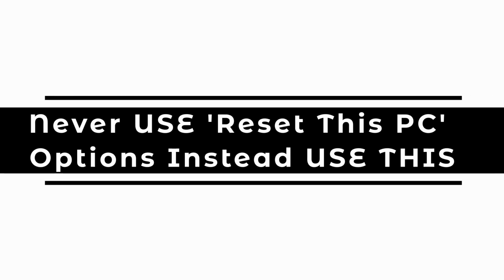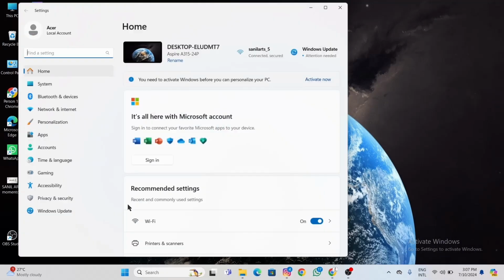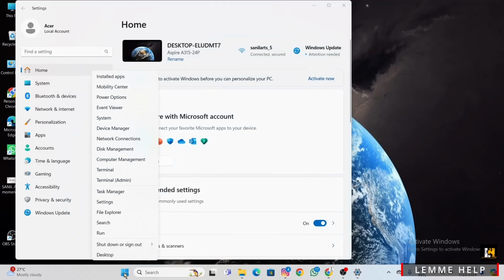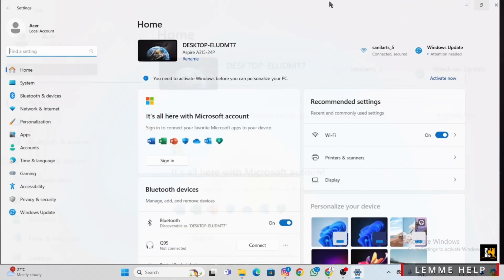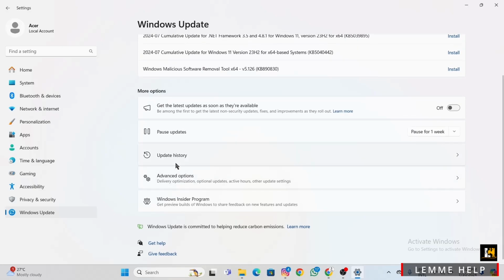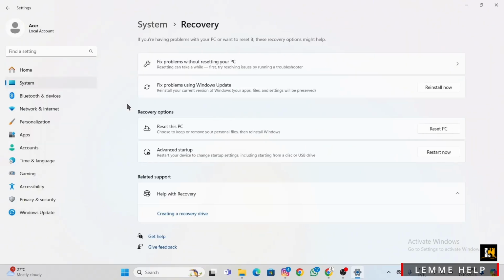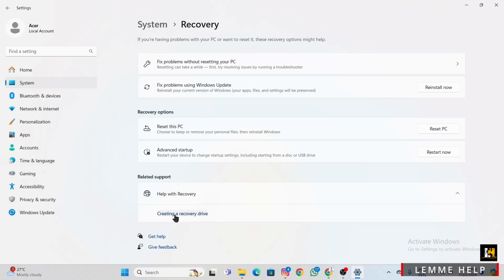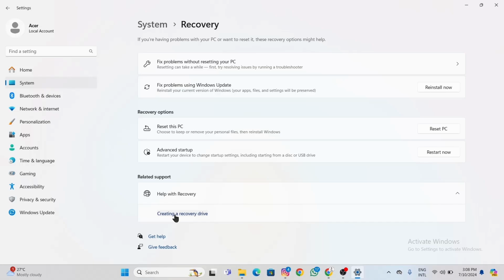Never USE 'Reset This PC' Options Instead USE THIS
In this video, discover why you should avoid using the 'Reset This PC' options on your Windows computer and learn the recommended alternative for a smoother system reset. Whether you're dealing with a forgotten password or need a factory reset, we’ll guide you through the process using effective methods that preserve your data.

We'll cover:

Why 'Reset This PC' might not be the best option
How to reset forgotten passwords in Windows 10 and 11
Alternative methods to factory reset your Windows computer
Timestamps:
0:00 Introduction
0:20 Why Avoid 'Reset This PC'
0:40 Alternative Methods for Resetting
1:20 Resetting Forgotten Passwords and Registry Permissions

how to reset forgotten password in windows 10